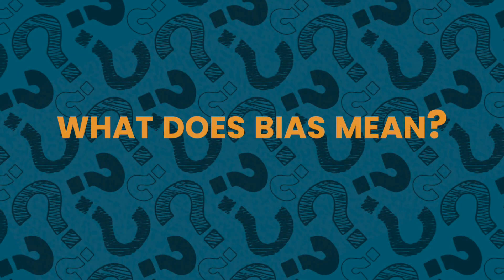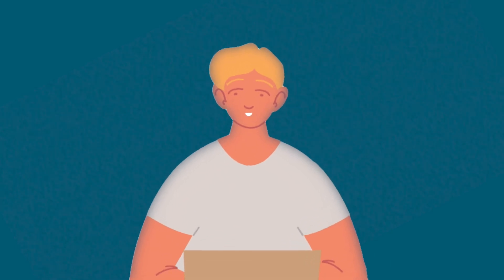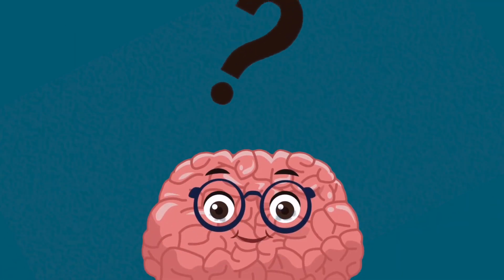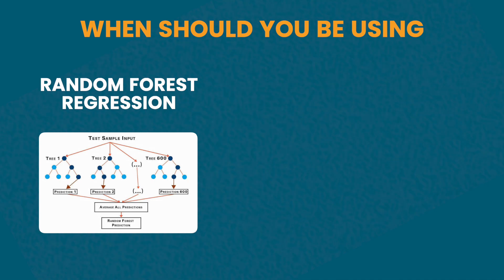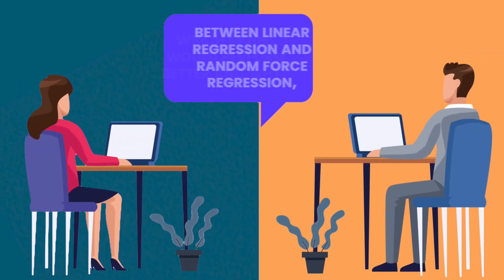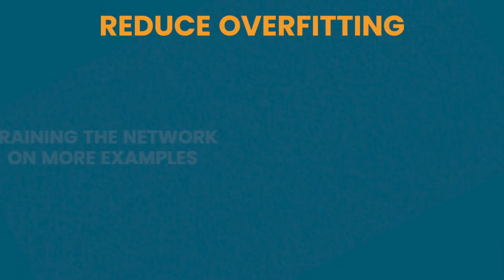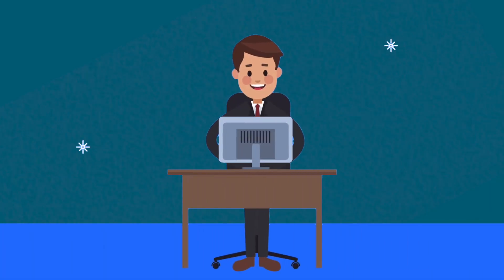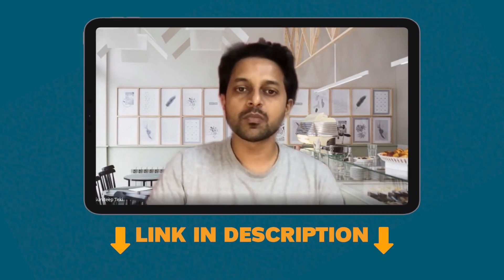7 Types of Machine Learning Interview Questions!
Are you gearing up for a machine learning job interview and feeling a bit overwhelmed by the potential questions? Fear not!

In this insightful video, we'll walk you through the 7 types of machine learning interview questions that frequently pop up during job interviews. Whether you're a seasoned pro or a budding data scientist, these questions cover a range of topics, from fundamental concepts to advanced techniques.

Timestamps:
Introduction - 0:00
Basic Concepts  - 0:27
Algorithms & Theory - 1:28
Modeling & Case Study - 03:26
Applied Modeling & Case Study - 05:00
Machine Learning System Design - 06:17
Recommendation and Search - 08:15
AI - 11:53